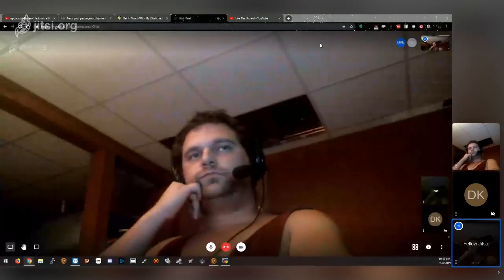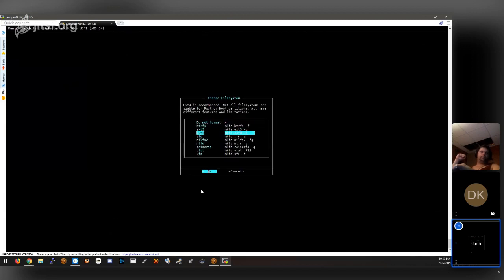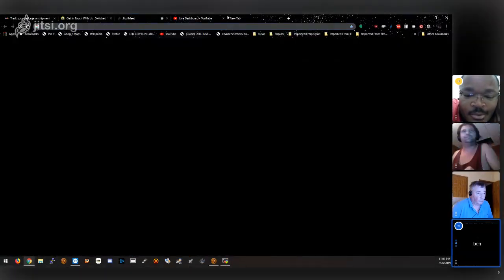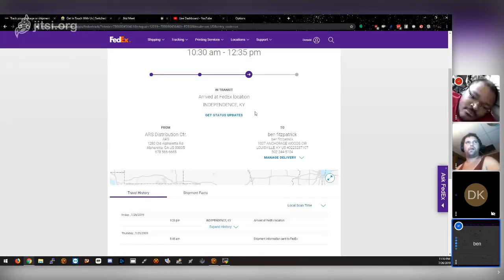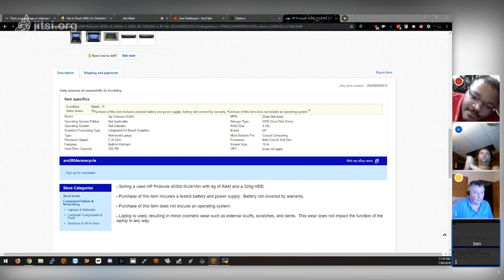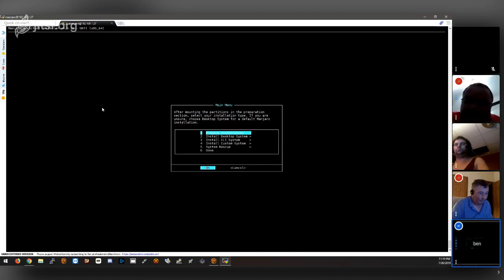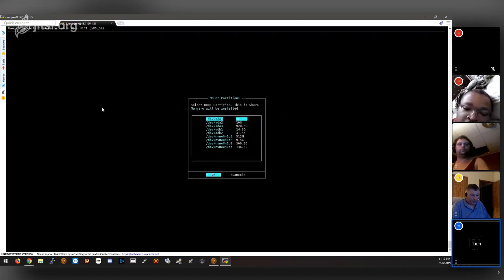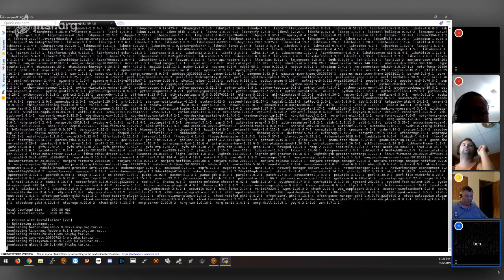manjaro hackman update part 1!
updating my custom manjaro respin! part 1